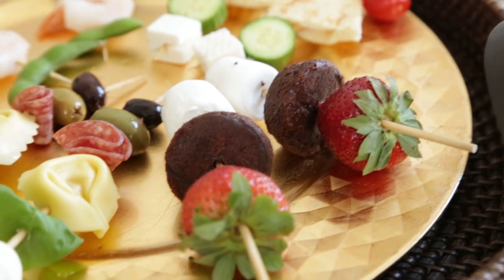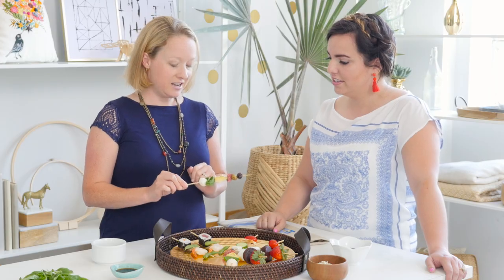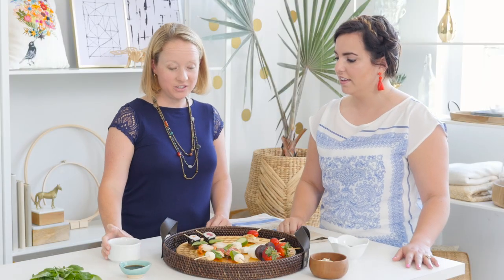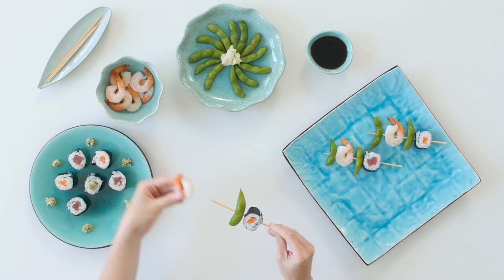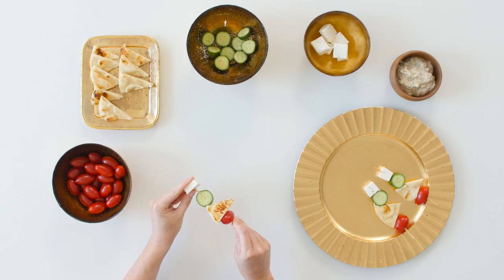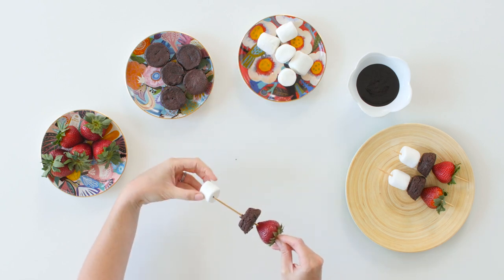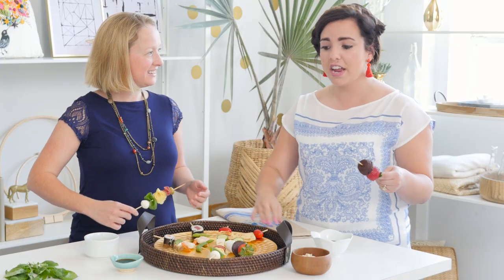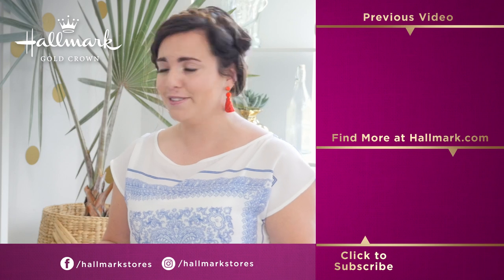4 Summer Skewer Ideas From Around the World | Party 101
An easy entertaining staple, we're loving skewers this summer! Learn from food blogger, Jess Smith, showing us her favorite picks for  delightfully delicious skewers this summer inspired by her world travels.

Recipes featured: Italian Pasta Salad on a Stick, Japanese Sushi Skewers, Egyptian Breakfast Skewers and Dessert Skewers

Share how you celebrate and connect with MyHallmark.

Thea shares simple tips and insider tricks for entertaining and party planning from her friends at Hallmark. Nothing too fancy—just fun ways to make your guests feel special.